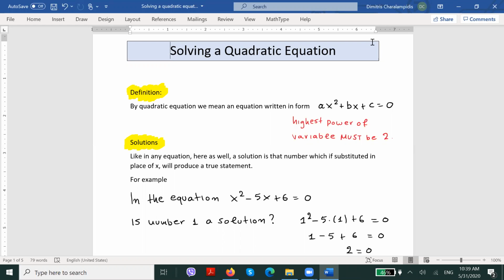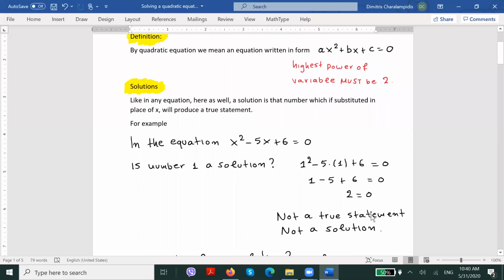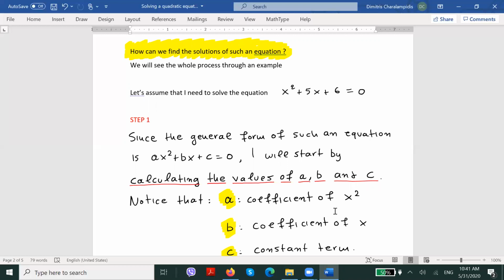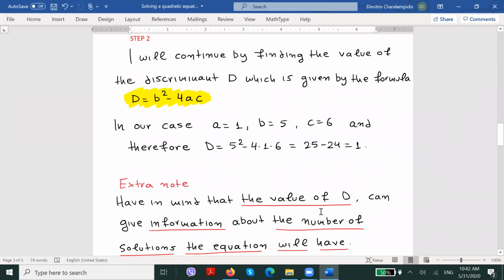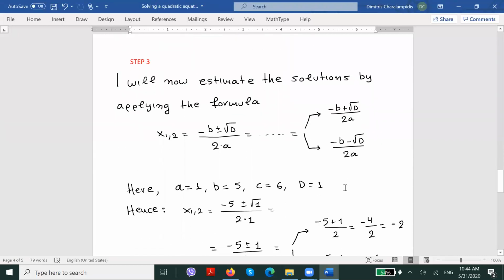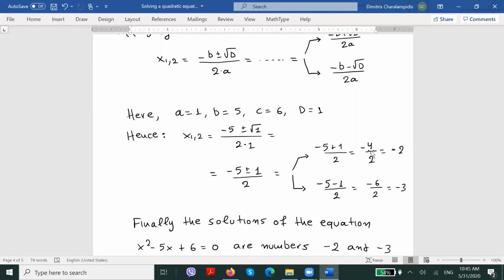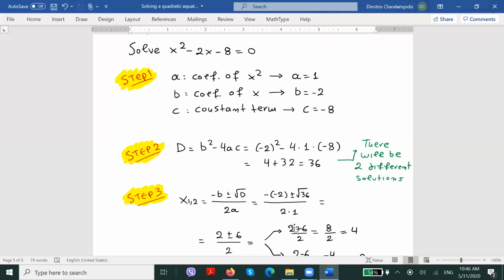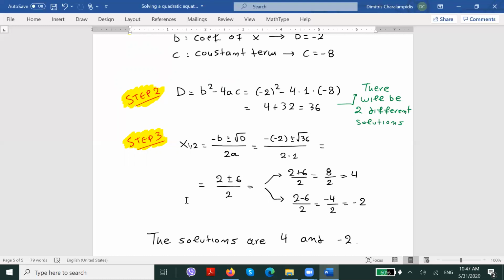Solving quadratic equations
In this video I am showing the methodology followed to solve a quadratic equation.